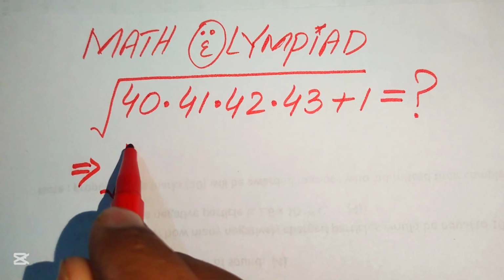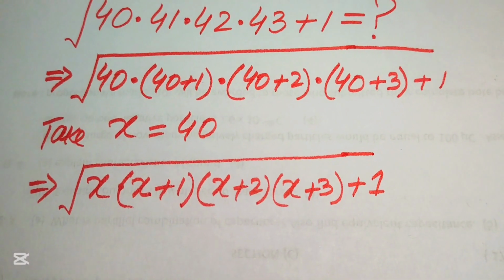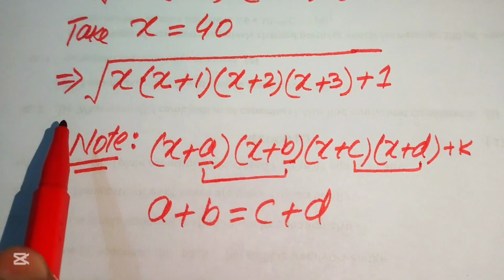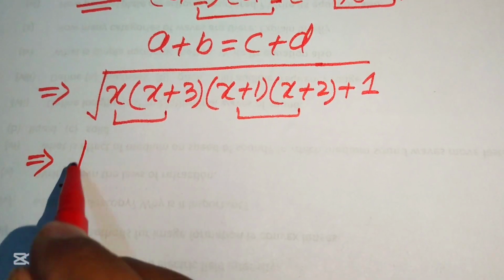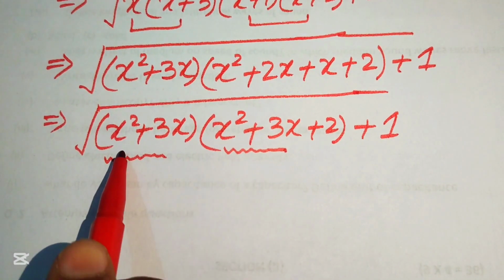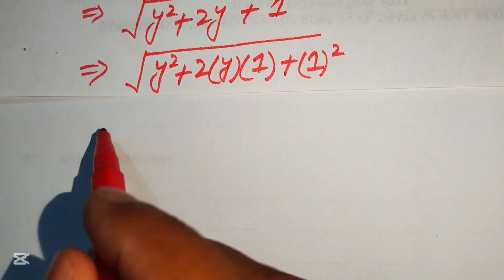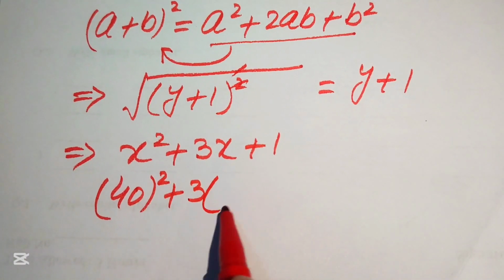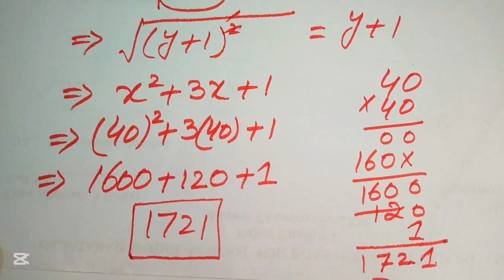A very tricky Cambridge University Admission Algebra Exam | Entrance Aptitude Test